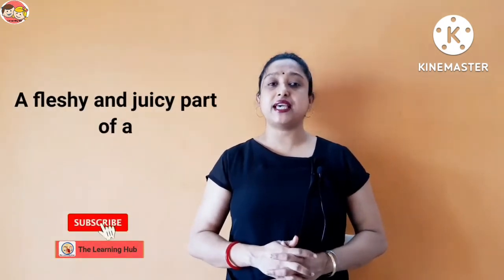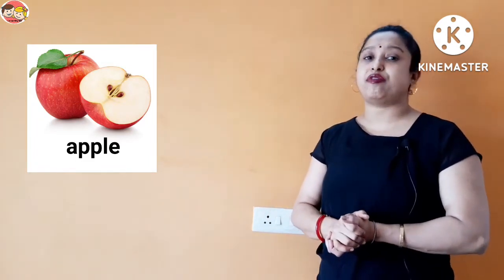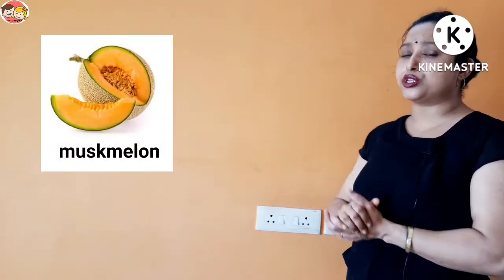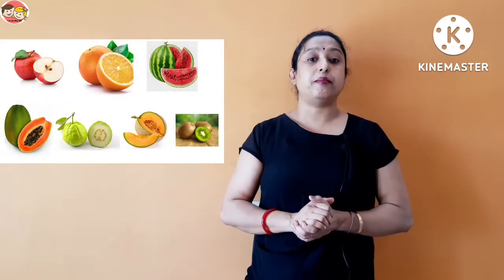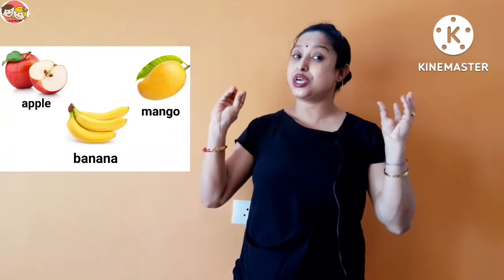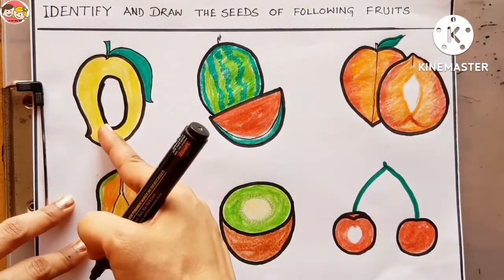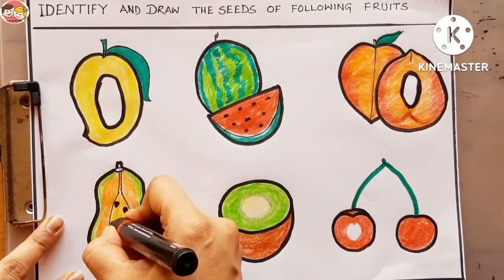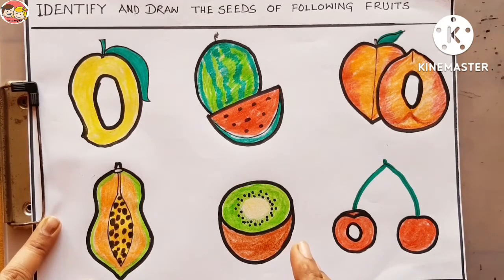Lesson on many seeds fruits /MANY SEEDS FRUITS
A complete lesson on many seeds fruits for nursery and Kg kids/ demo class for D.E.C.Ed students and teachers for teaching ...It's a very important topic for toddlers...I hope we will like it,if you like it then do support by sending 👍, share and subscribe my channel.

previous videos...

leafy and Green Vegetables:-